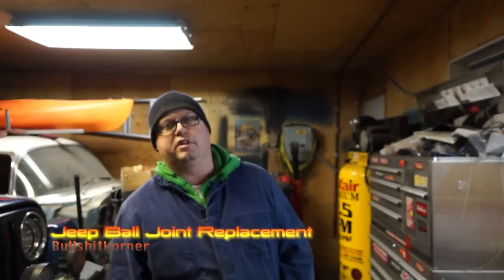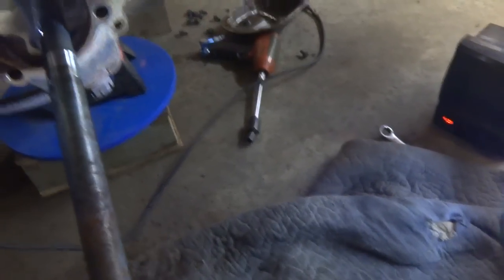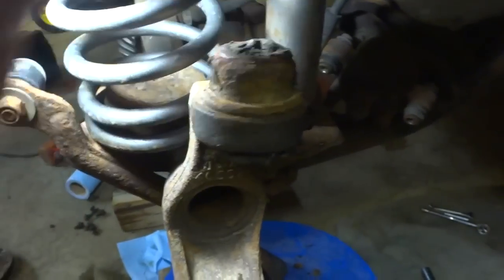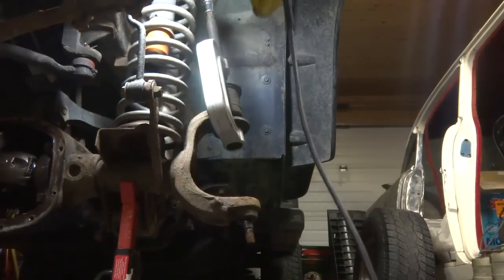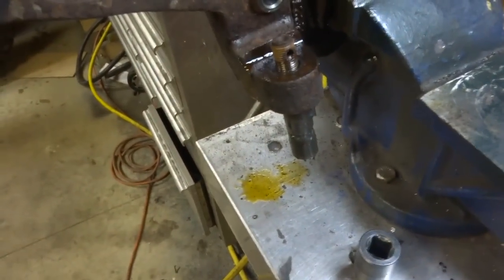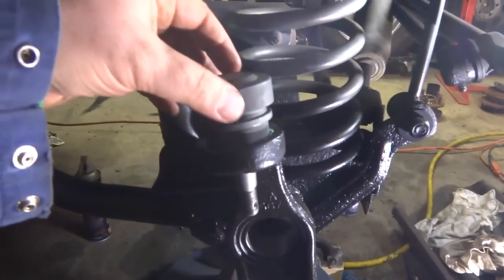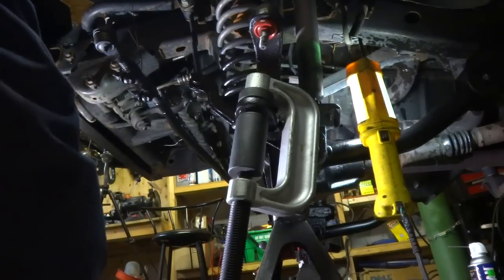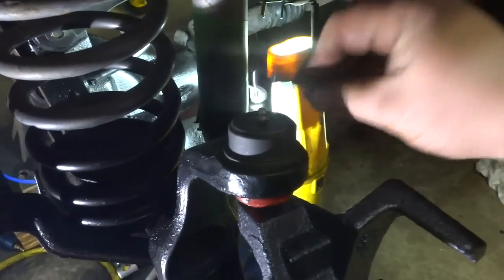Jeep TJ | XJ Ball Joint Replacement How Too (DIY)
: Ball Joints
: Ball Joint tool

 In this video I show you in depth how to remove and install Ball joints in a Dana 30 axle that is commonly found on jeeps.